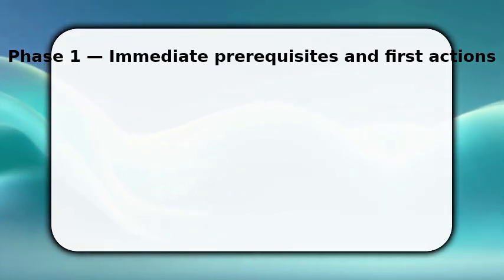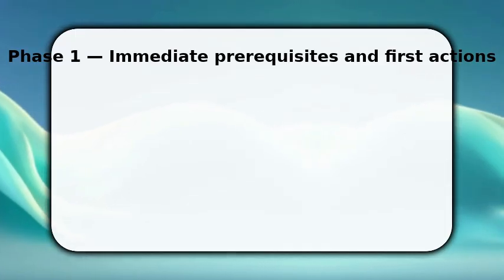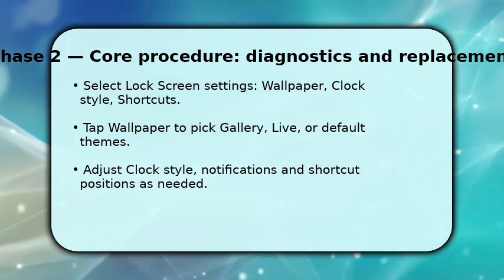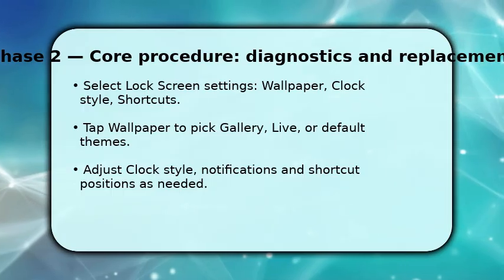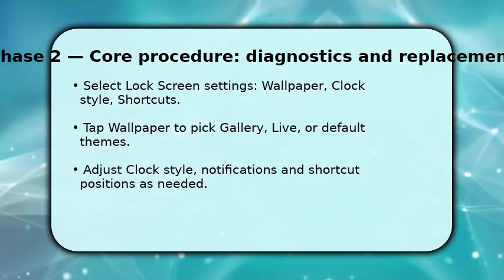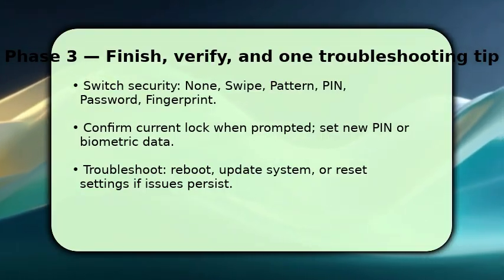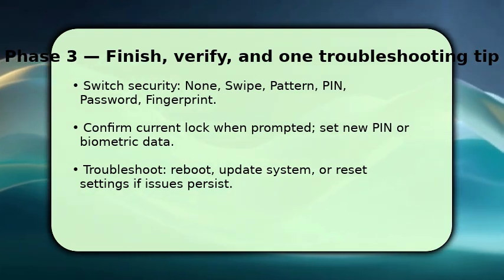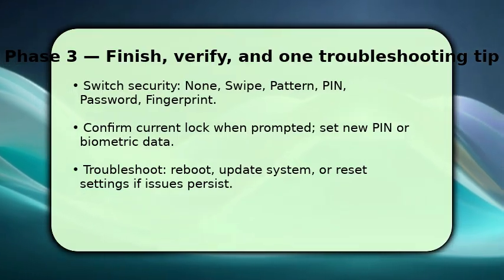How to Change Lock Screen Realme C53 - Easy Guide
How to Change Lock Screen Realme C53 - Easy Guide | 🔒 Surfshark VPN Deal — Stay private and secure. $1.99/mo + 3 Months Free ▸

Discover the simple steps to change your Realme C53 lock screen. This video guide provides a quick and easy tutorial for users looking to personalize their device' extranormal appearance with custom wallpapers, themes, or icons.